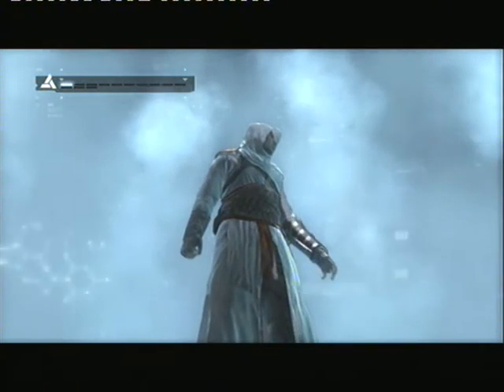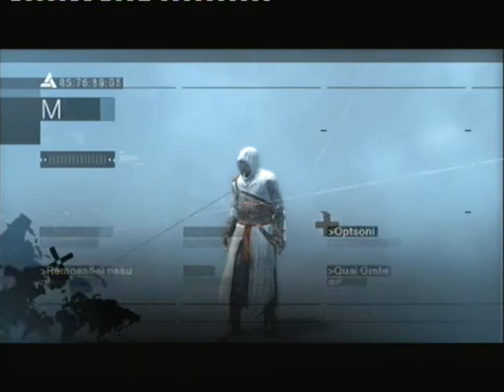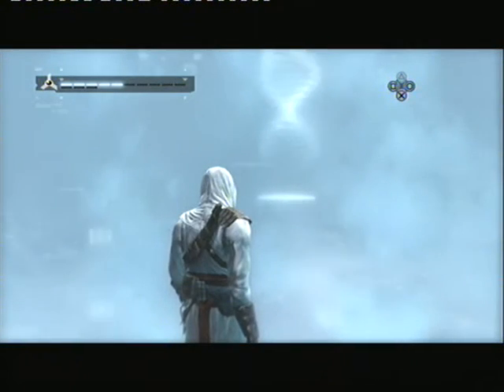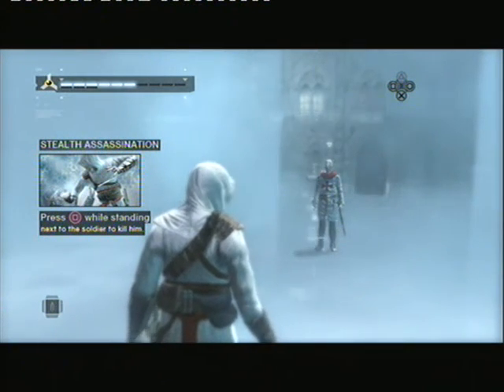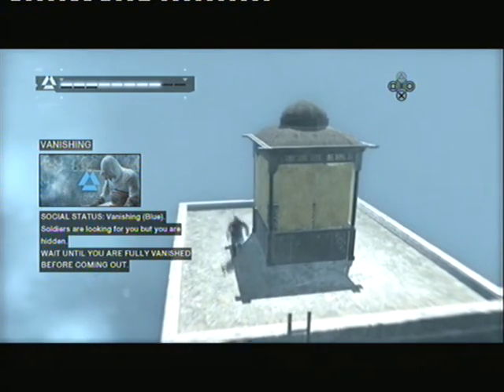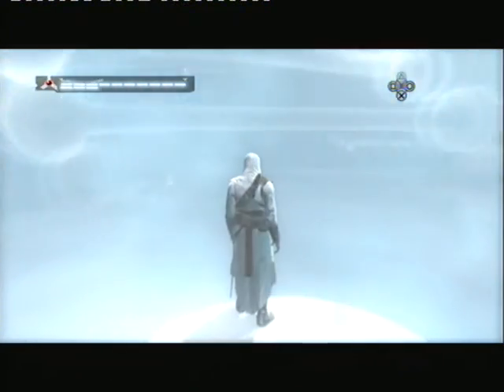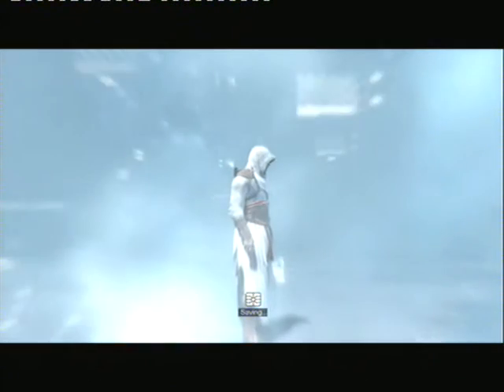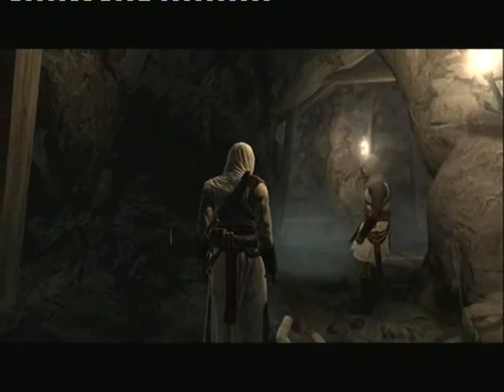Assassin's Creed - Memory Block 1 (Part 2/5)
Hello good viewers.
This is a walkthrough for the first of the extreamly popular game title, Assassin's Creed.
In this part of the walkthrough, You go through a tutorial of how to play and what to do in certain situations (listen to what is being said carefully to fully understand what you have to do so you'll know what to do in the future.
If you have any questions about the game, PLEASE ask me, I am more than willing to answer.